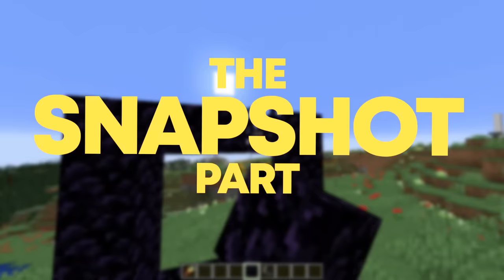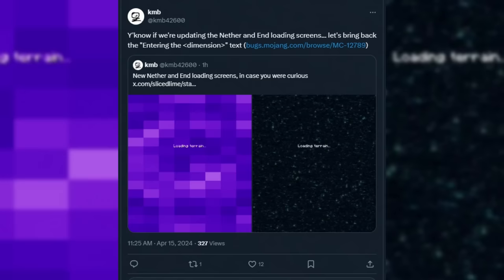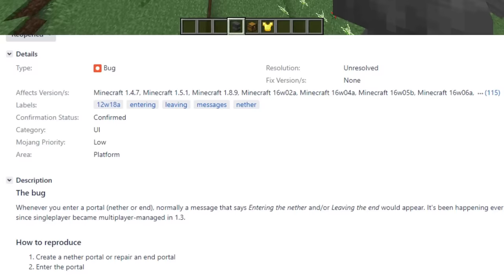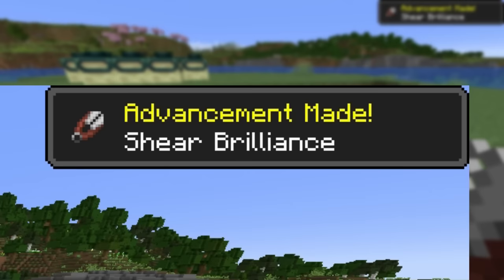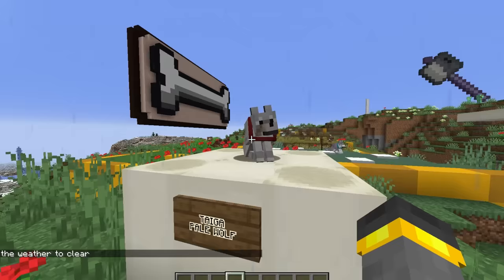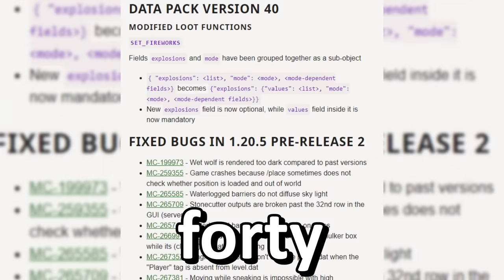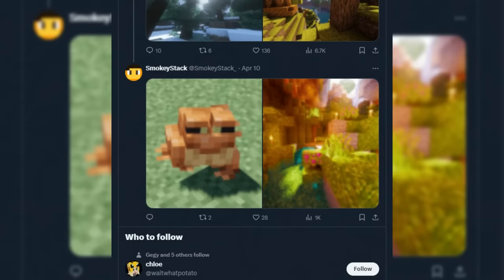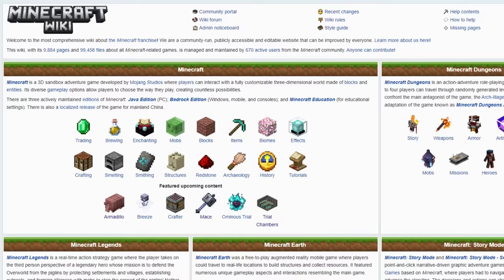The New Minecraft 15th Anniversary Leaks ARE HUGE (new snapshot, + more too)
Minecraft 1.20.5 Pre Release 2 is here and some big news about Minecraft's 15th anniversary has leaked! Today we take a close look at EVERYTHING new in Minecraft 1.20.5 pre release two and then check out the major leaks surrounding the 15th anniversary celebrations!

if you read this comment "yay"